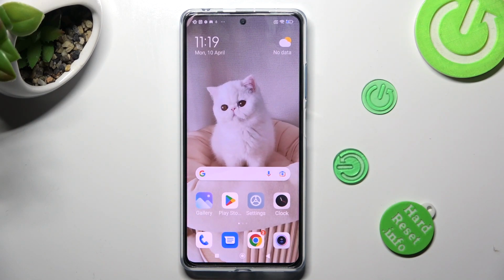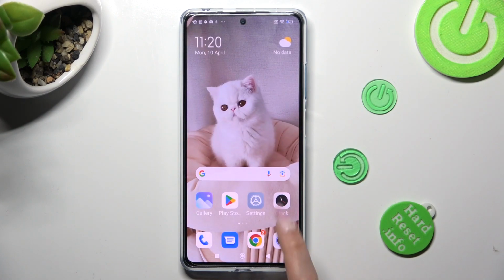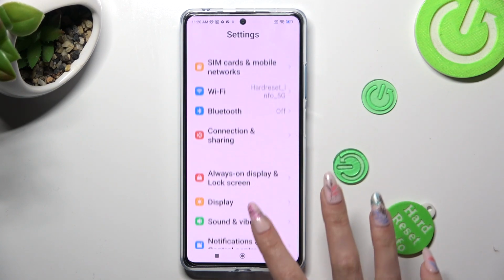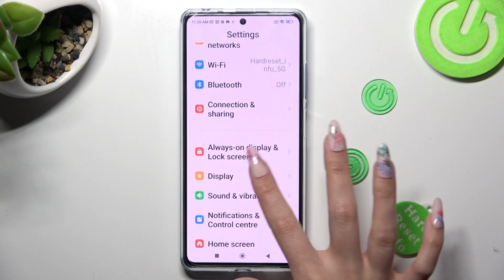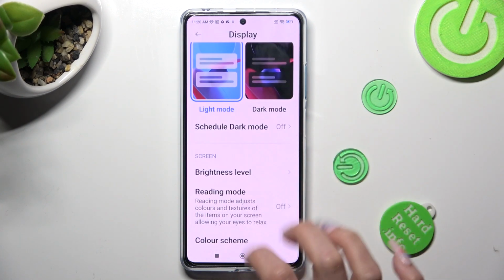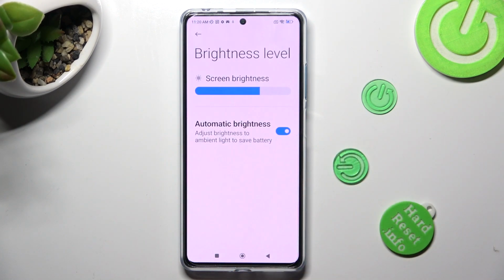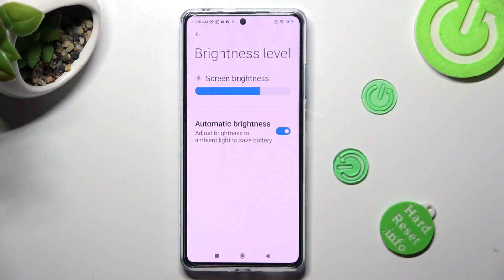How to Enable / Disable the Adaptive Brightness Option on a REDMI Note 12 Pro+ - Auto Brightness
Description: In this video, we will show you how to manage the auto brightness feature on your REDMI Note 12 Pro+. Auto brightness is a feature that automatically adjusts the screen brightness based on ambient lighting conditions, helping to improve battery life and reduce eye strain. We'll walk you through the steps to access and customize the auto brightness settings on your REDMI Note 12 Pro+, including adjusting the sensitivity and turning the feature on or off. By learning how to manage auto brightness, you can tailor your device's screen brightness to your specific needs and preferences, ensuring that your device is comfortable to use and easy on the eyes.

How to turn on the automatic brightness option on a REDMI Note 12 Pro+? How to turn off the auto screen brightness function on a REDMI Note 12 Pro+? How to make the display change the brightness level automatically on a REDMI Note 12 Pro+?